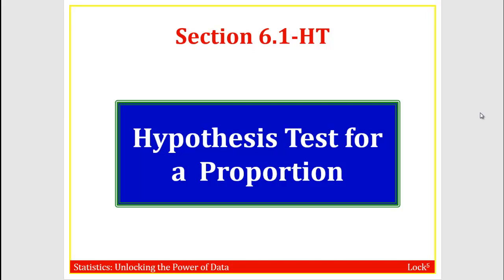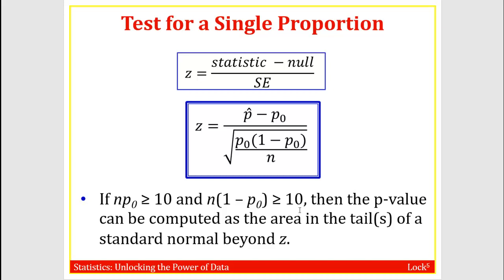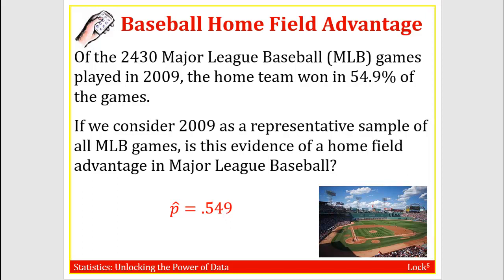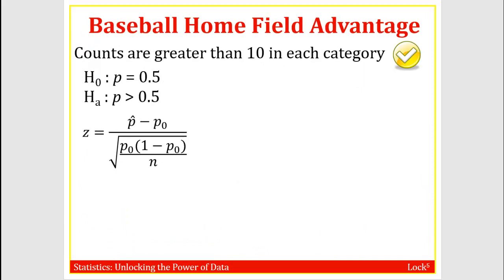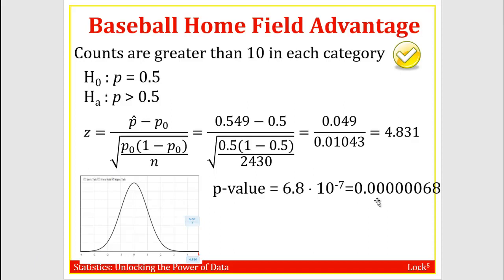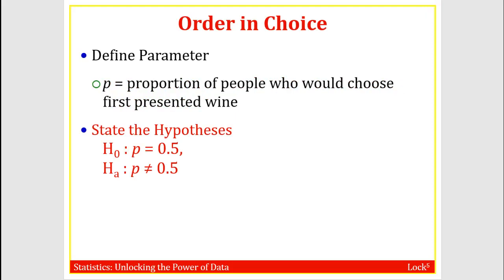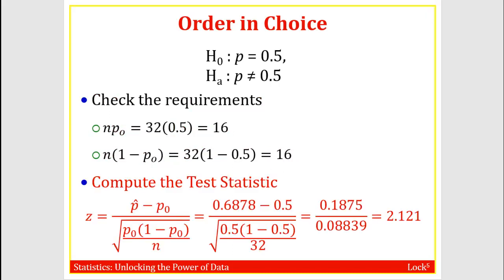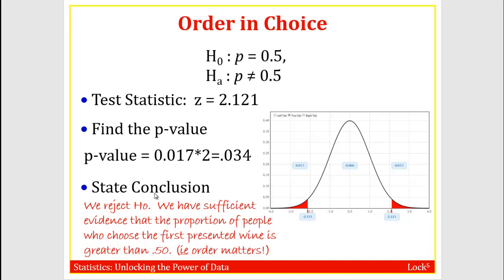Hypothesis Test for One Proportion